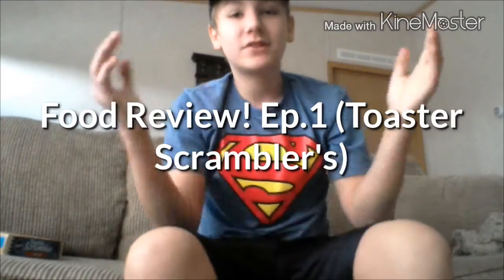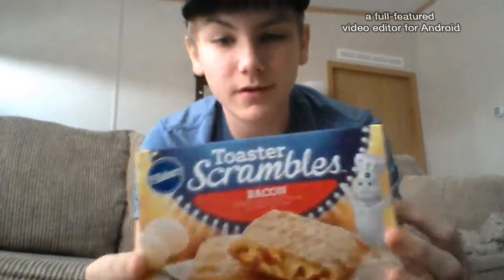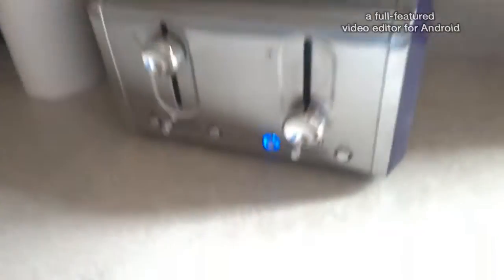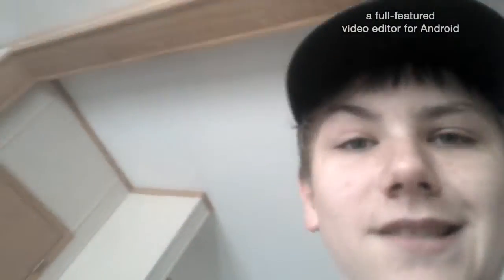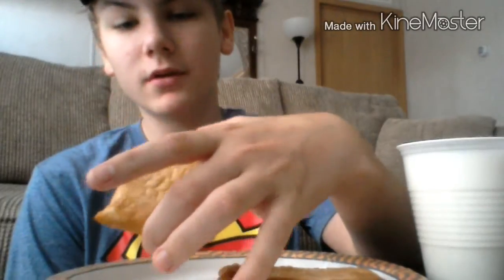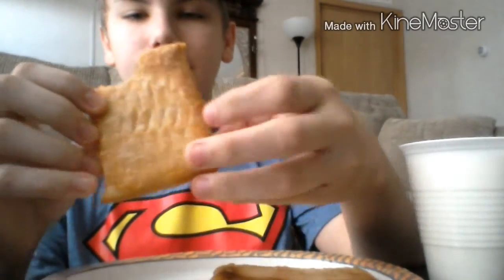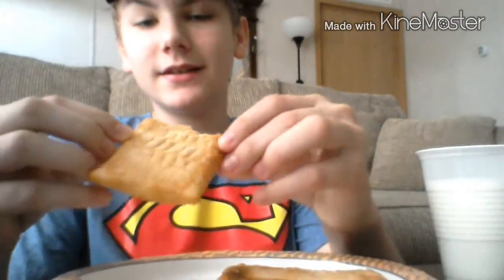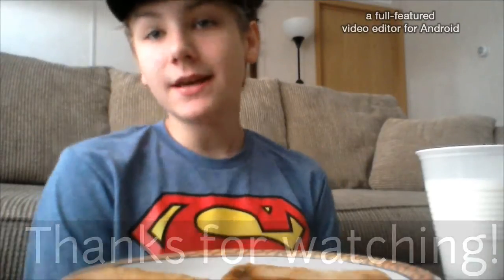Food Review! Ep.1 Toaster Scrambles